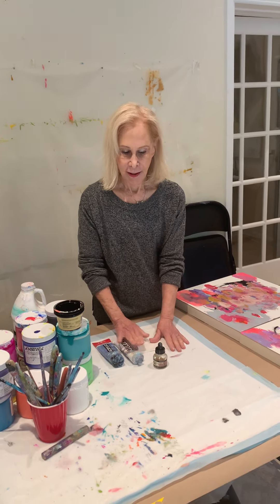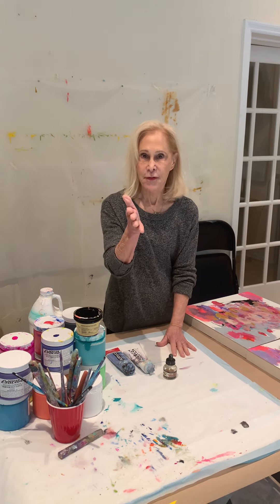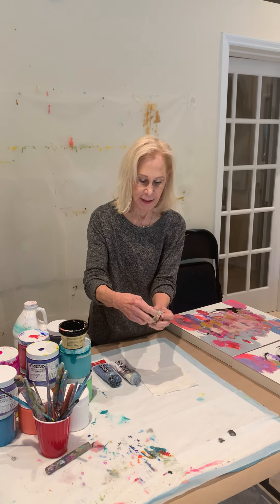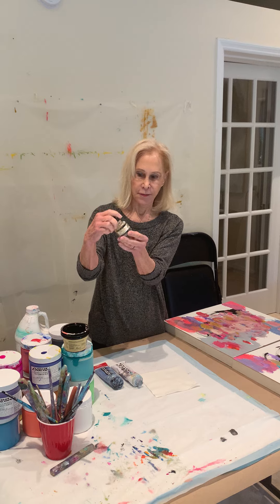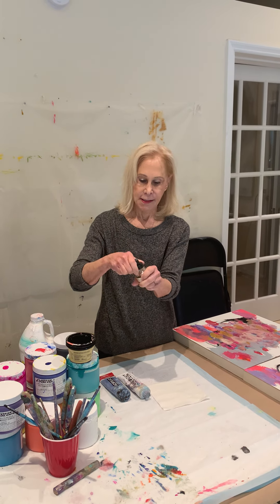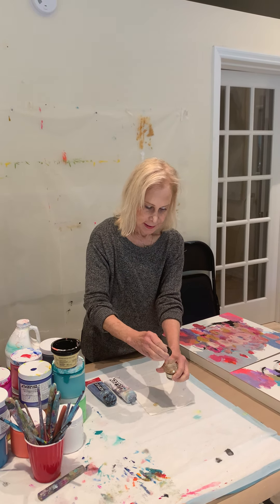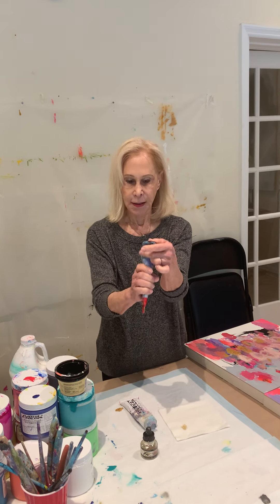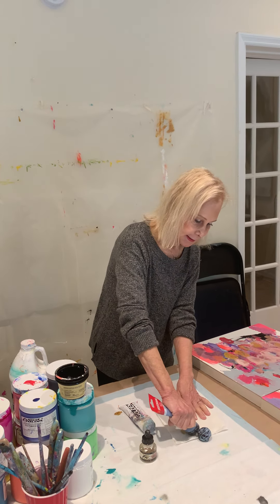Art tip of the day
What kind of paint to use?  Lots of acrylics and I will show the difference